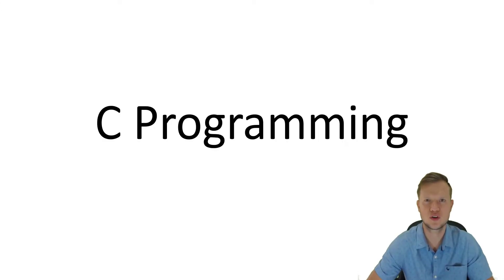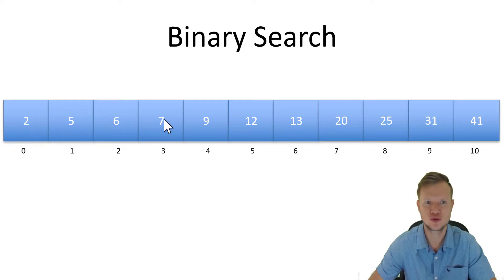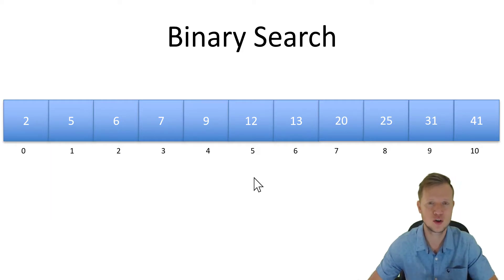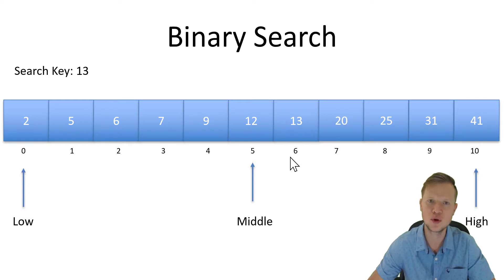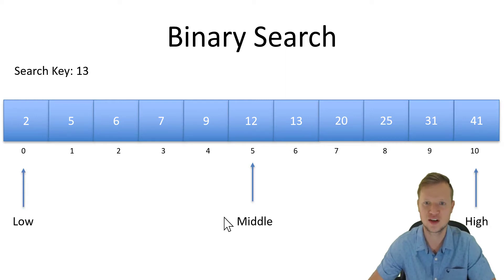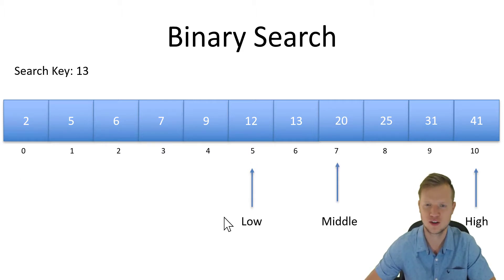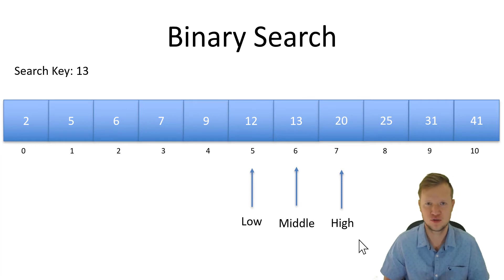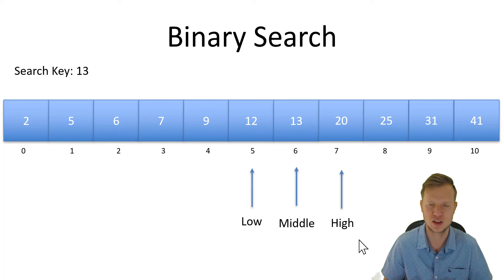29. C Programming - Binary Search Theory